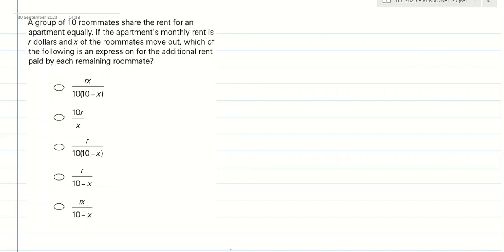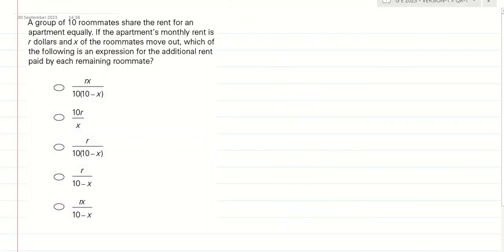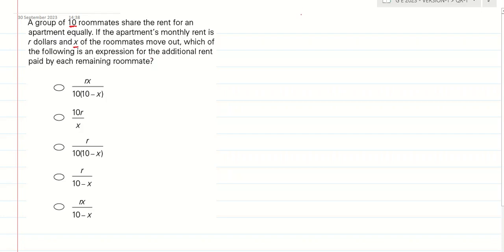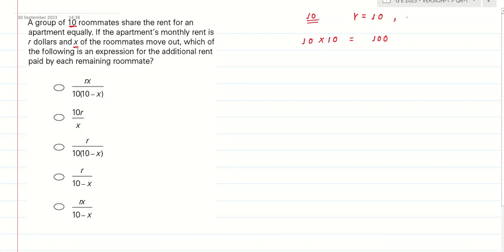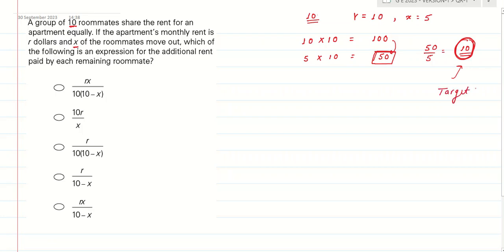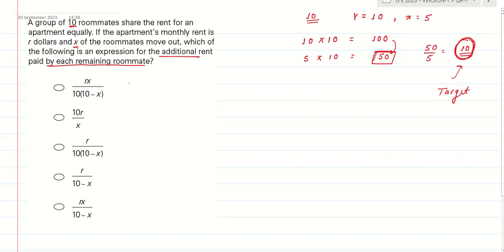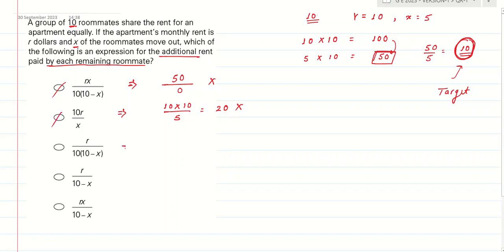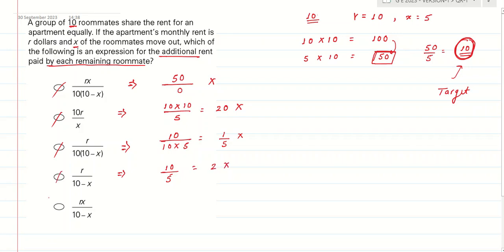GRE/GMAT, Placement Drive - Approach to solve MCQ govtjobpreparation BankPO education Shortcuts